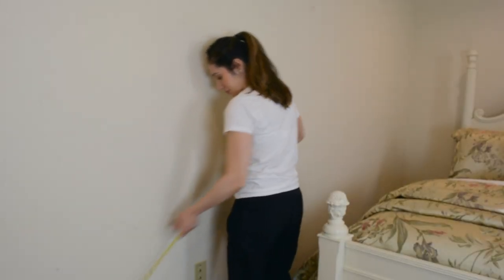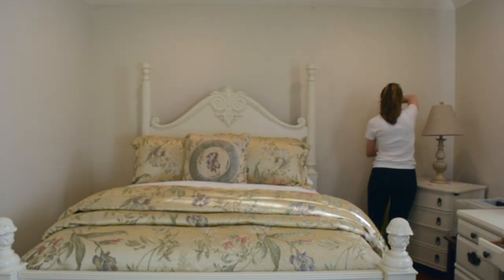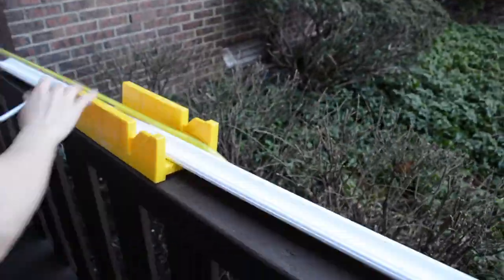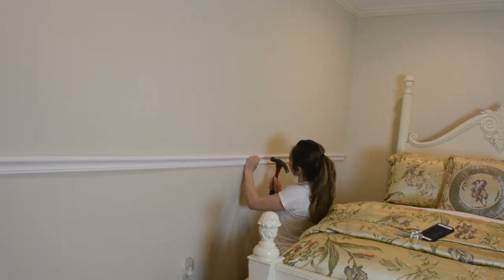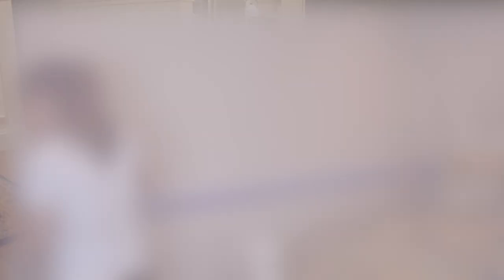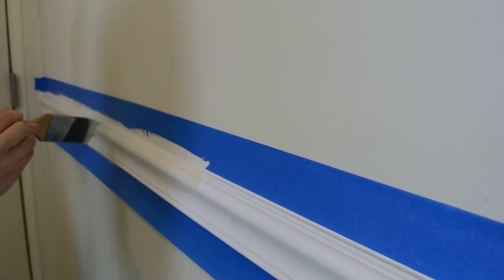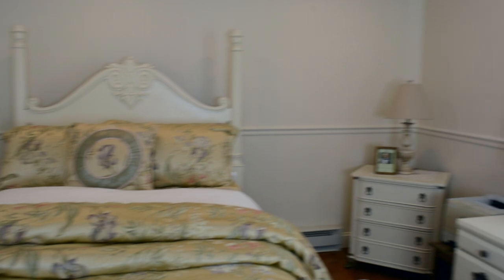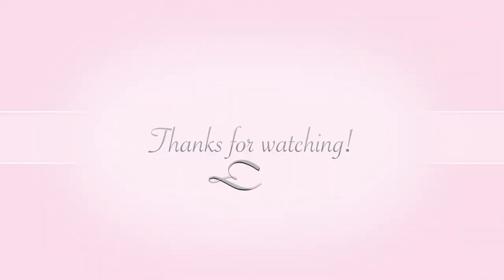DIY- How To Install Chair Rail Molding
This is Samira Dahdal Sayegh, how are you guys?

Are you thinking of giving your room a fresh, classic look without trying too hard? Well guess what! Adding chair rail molding is an excellent way to accent any room and add a finishing touch to your living room, bedroom, kitchen or dining area. With just a few hand tools, installation is a walk in the park. It's a great way to turn four bland walls into a cozy, inviting space!

In this video, I'm going to take you step-by-step how to install chair rail molding. So grab a nail and hammer because it's HAMMER TIME!

PRODUCTS/MATERIALS USED

COME EAT WITH ME

♥ Follow me on LikeToKnowIt! @samiradsayegh